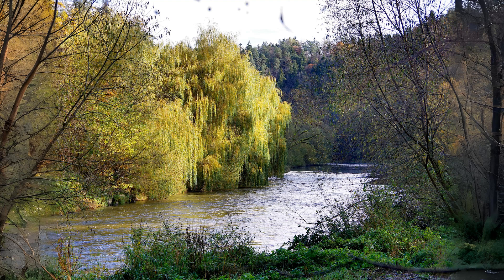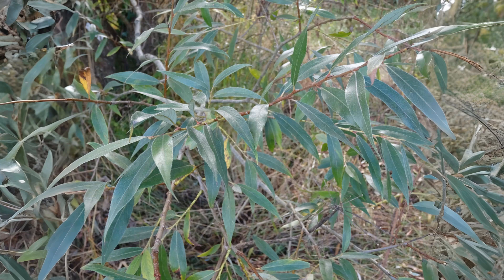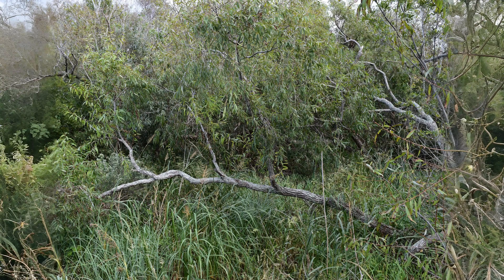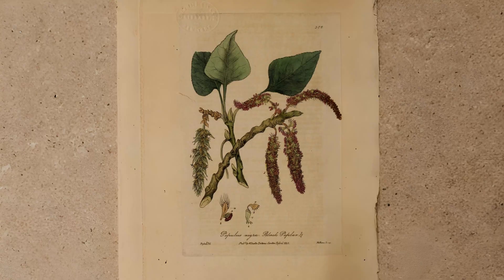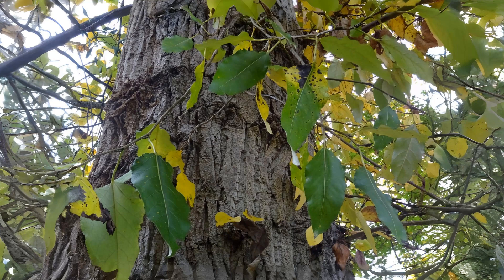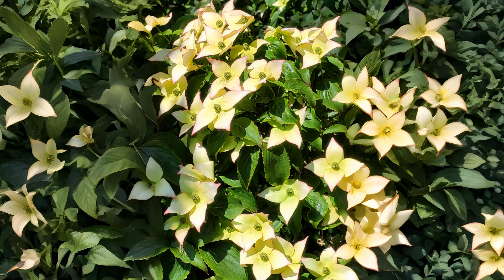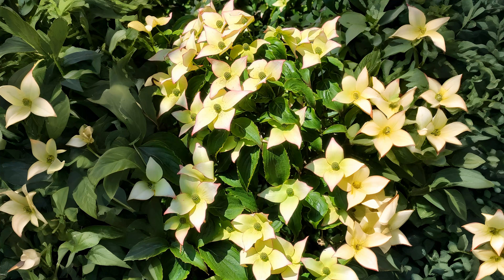London Nature 18 June Willows, Poplars & Rare Giants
Ever struggled to tell a cricket bat willow from a violet willow? Or spotted the rare Chinese necklace poplar in Battersea Park? June reveals these botanical puzzles in crisp detail: silver-backed leaves, yellow-barked shoots, and the almond-scented bay willow hiding in plain sight. Meanwhile, exotic outliers like the Mount Etna broom—a six-meter-tall, volcano-born surprise—explode with yellow blooms across London.

Why do hybrid poplars baffle even experts? Which willow’s inner bark glows sunshine yellow when scratched? Return June 18 to decode London’s most misunderstood trees—where identifying a leaf vein could rewrite your walk in the park.